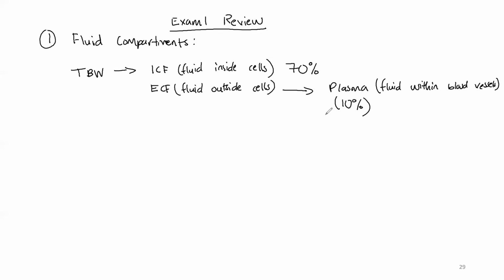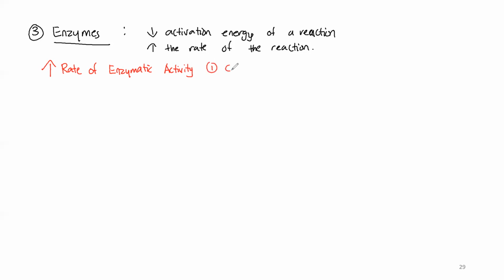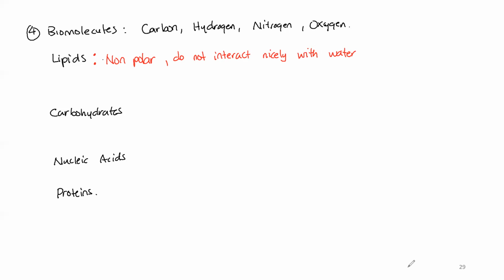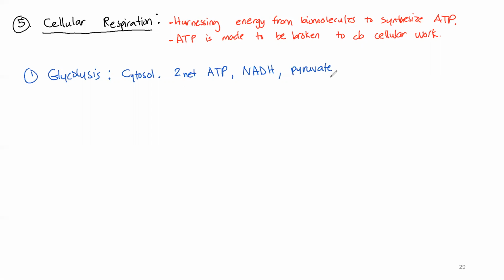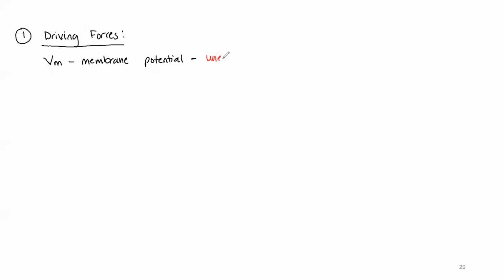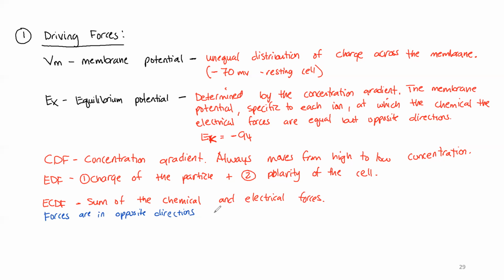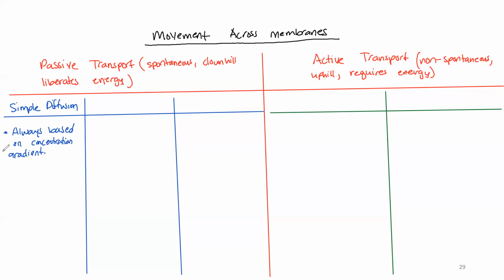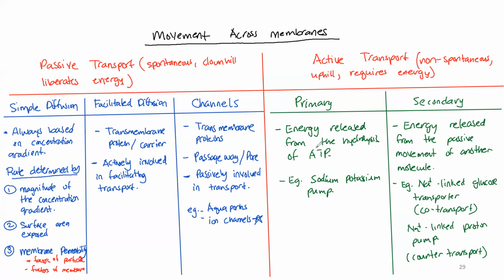BIO2510 2 15 21 Part 1 Exam Review